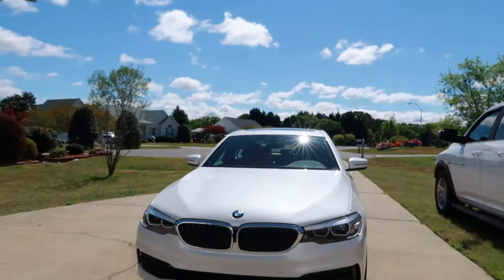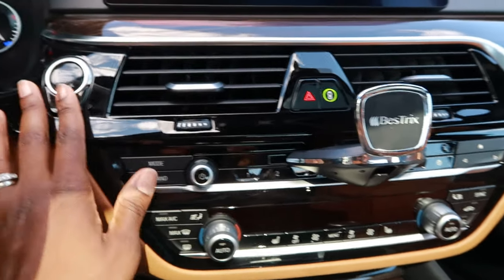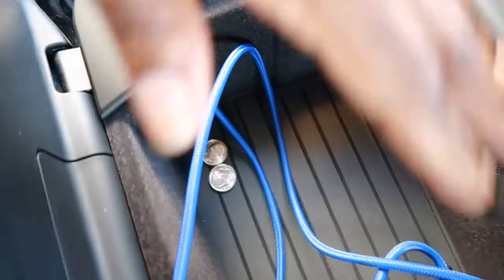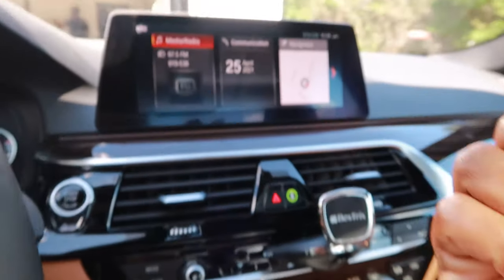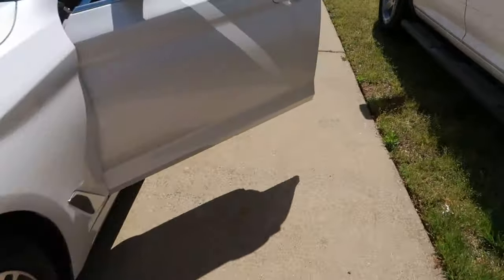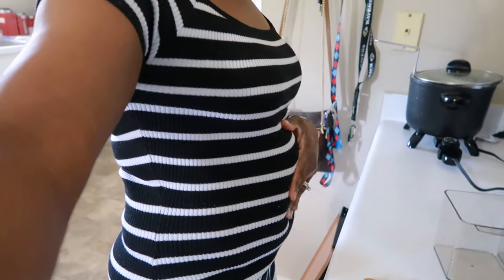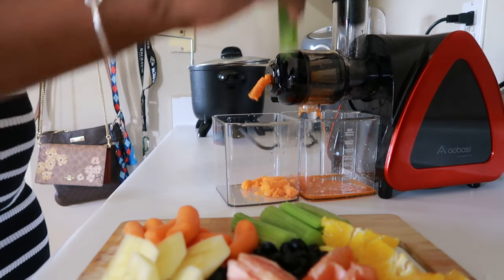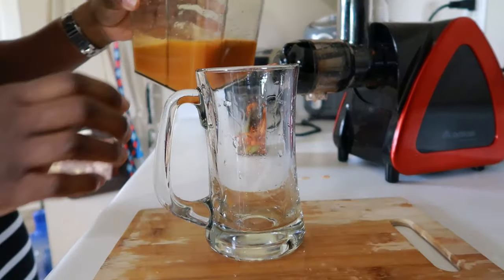VLOG: NEW CAR TOUR | BMW 530i XDRIVE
Today I show you guys my new car I got the other day! Its a 2019 BMW Series 5 530i xDrive in Alpine White.

You guys can always request me videos down below! I love you all so much and I hope you guys have an amazing day!!

***I also have a MUKBANG channel if you're interested***

Canon G7x mark ii

             OR
Canon M50